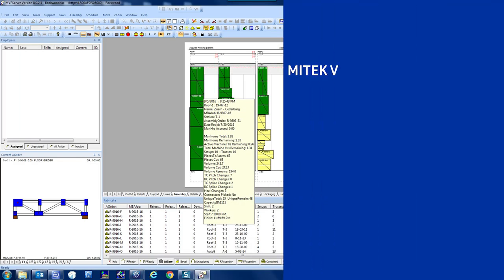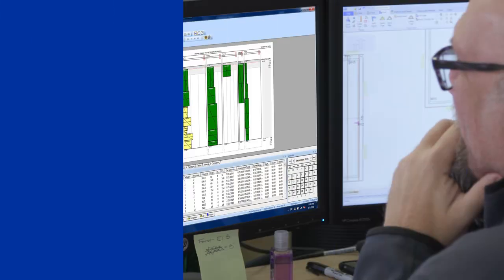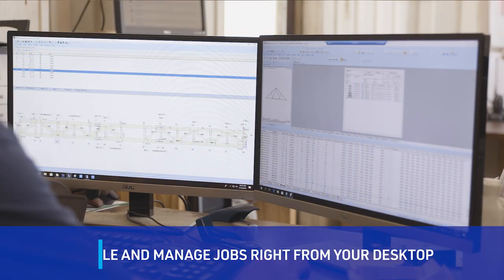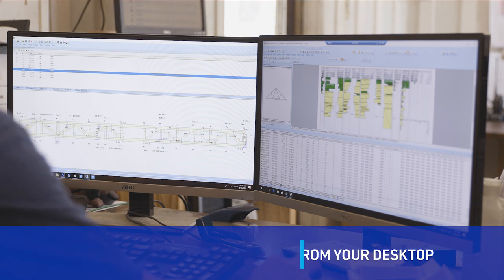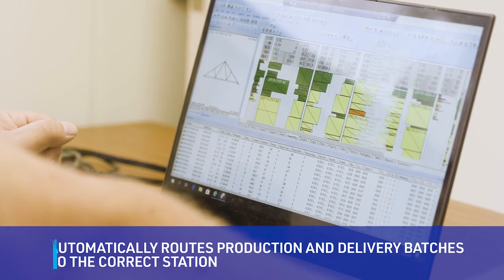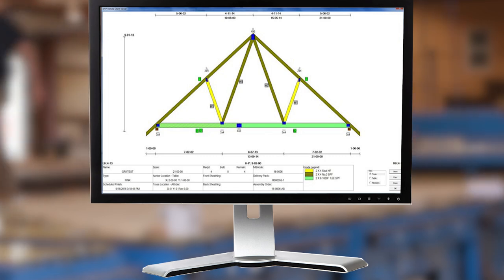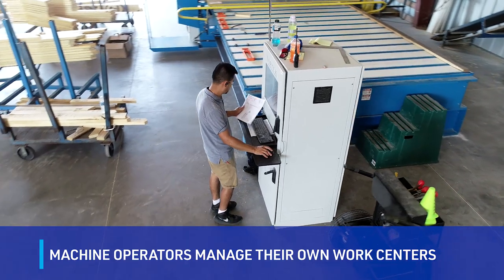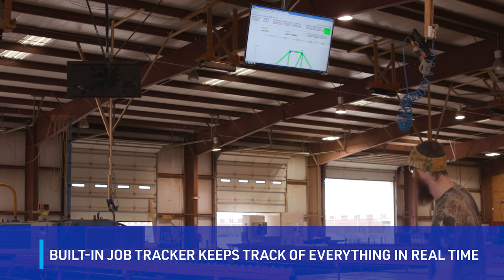SOFTWARE - MiTek Virtual Plant (MVP) Software